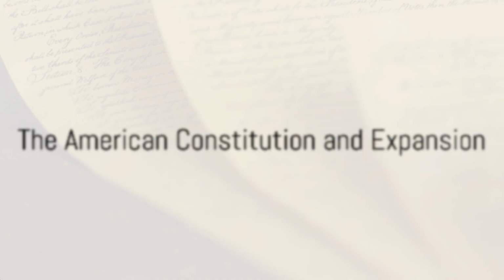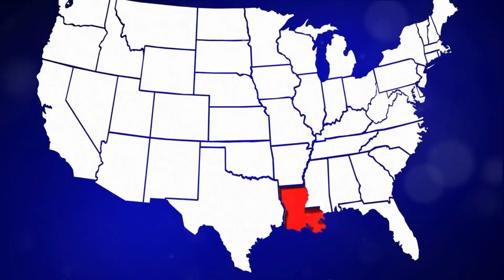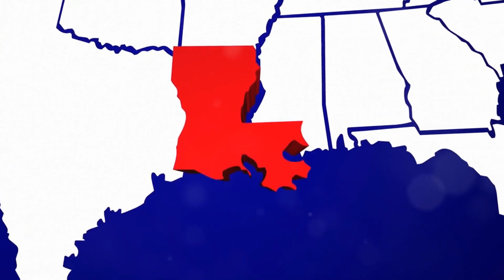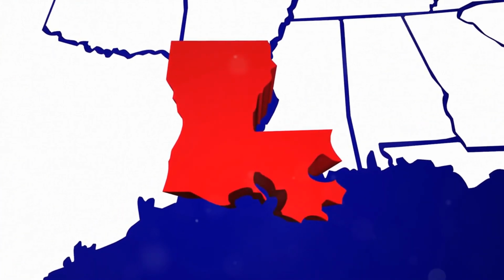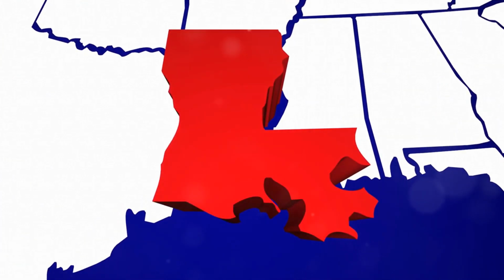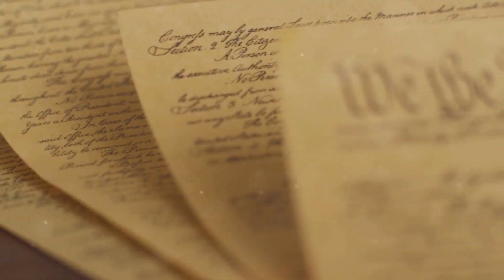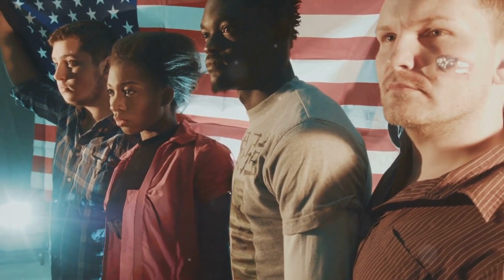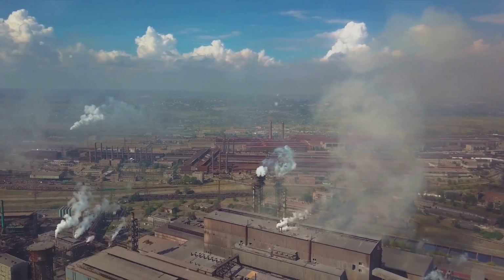Journey Through Time The History of the USA